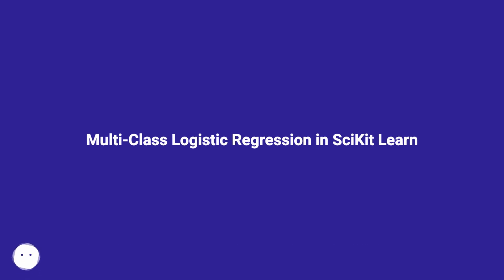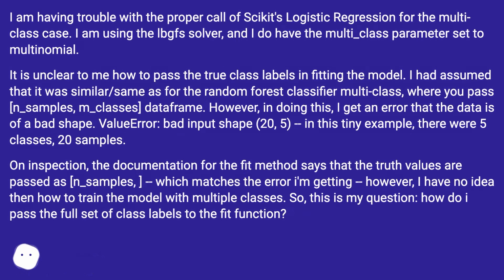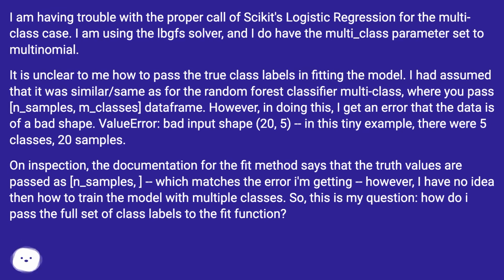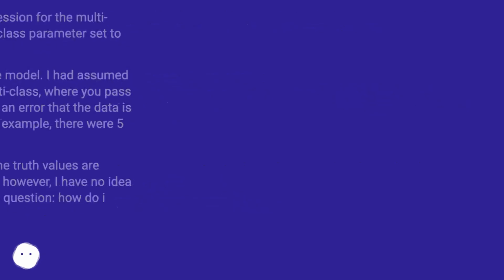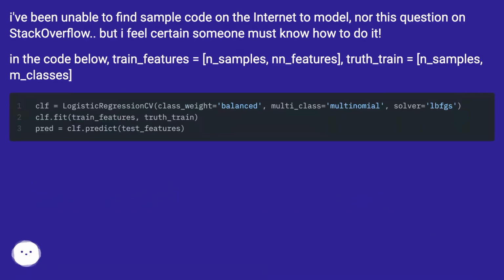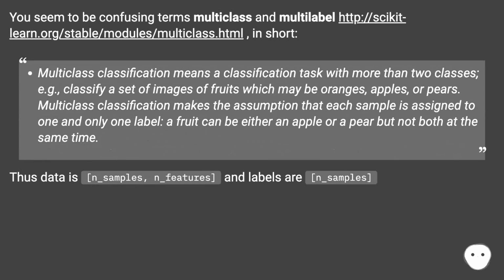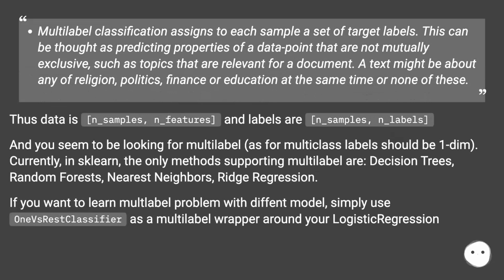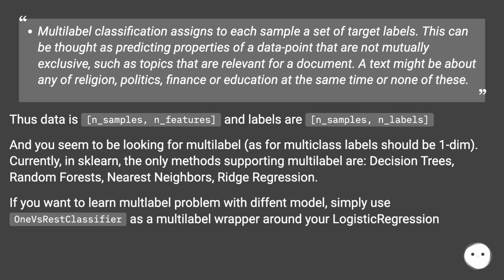Multi-Class Logistic Regression in SciKit Learn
Chapters
00:00 Multi-Class Logistic Regression In Scikit Learn
01:34 Accepted Answer Score 18
03:18 Thank you